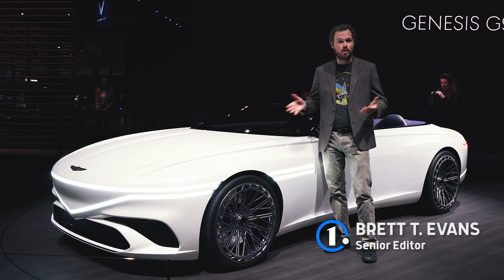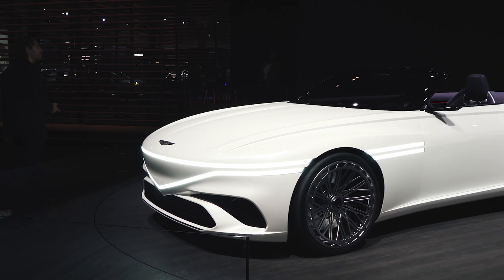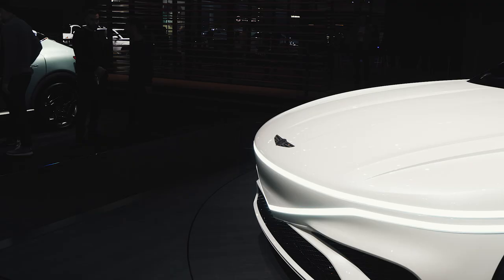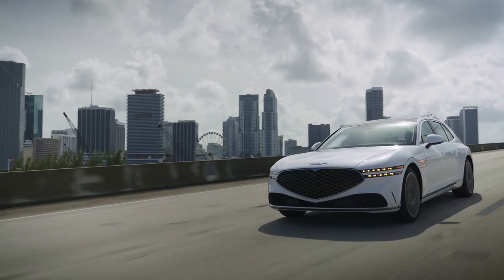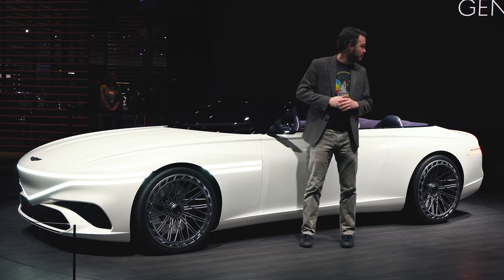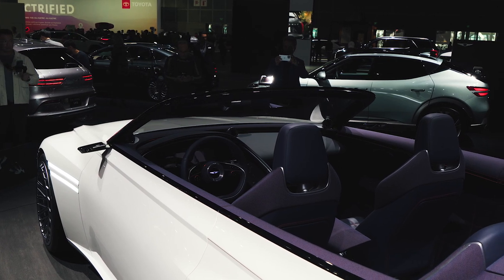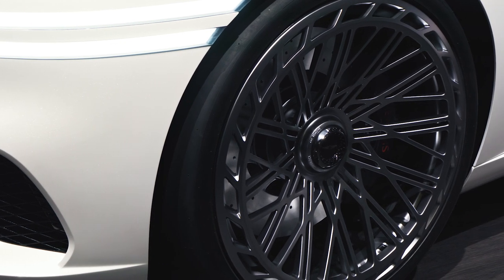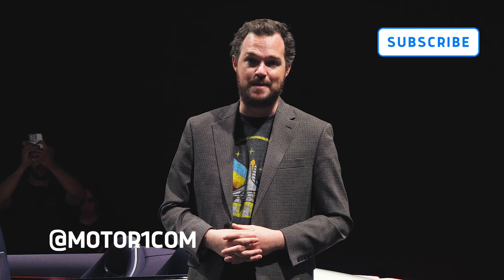Genesis X Convertible Concept: First Look Debut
We get our first look at the Genesis X Convertible Concept, debuting at the 2022 LA Auto Show.